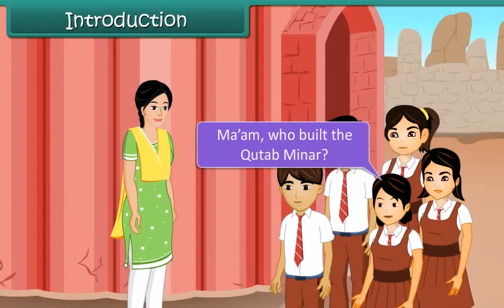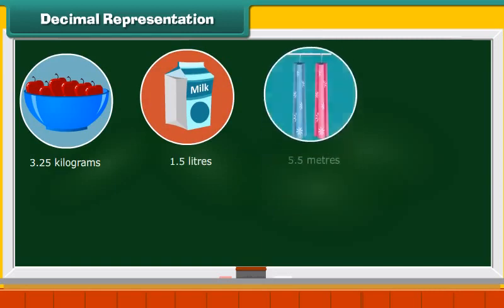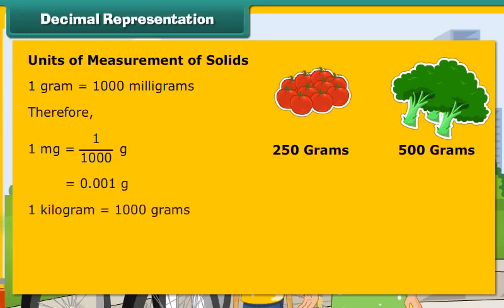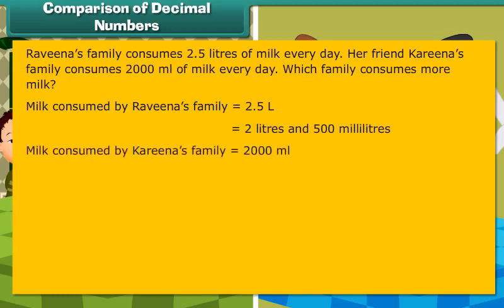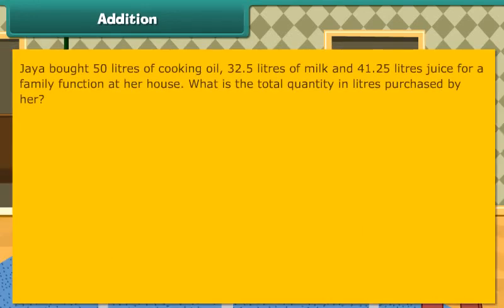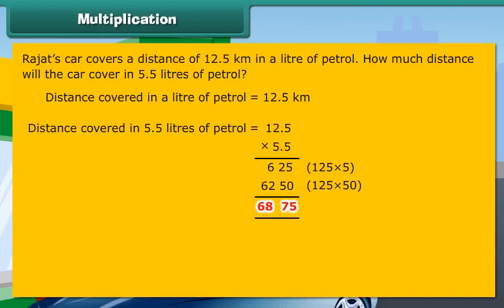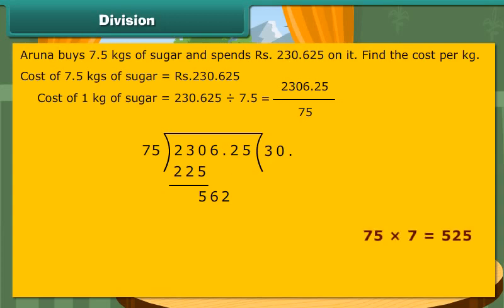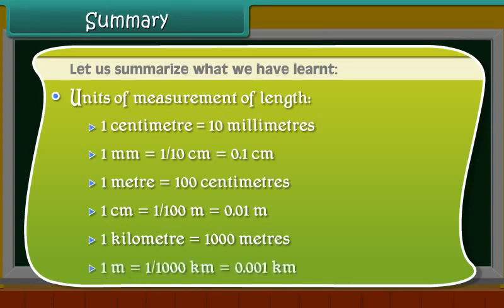class 5 maths english medium @Comparision of Decimal numbers